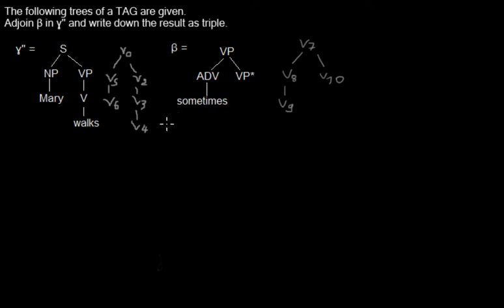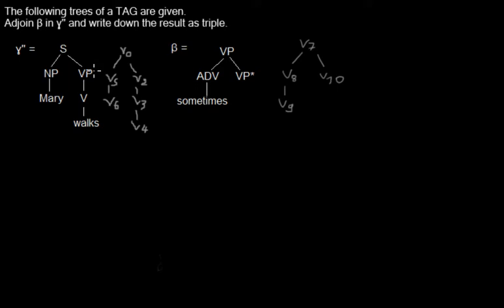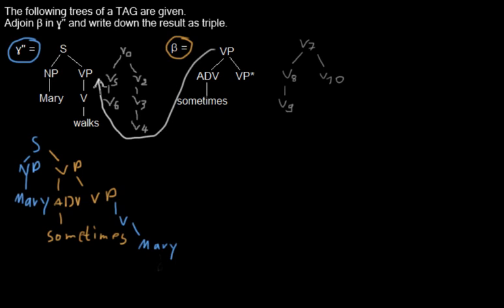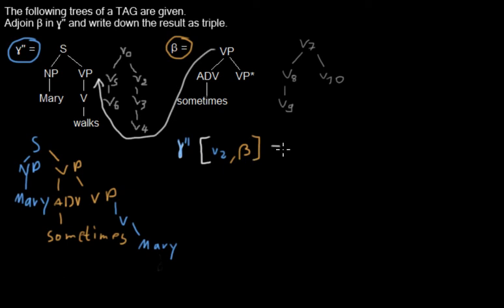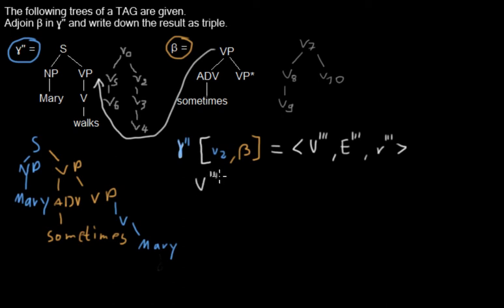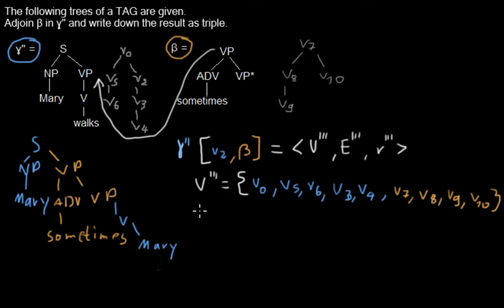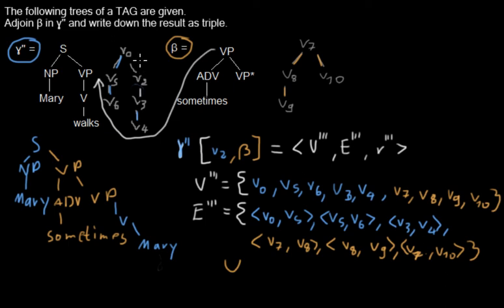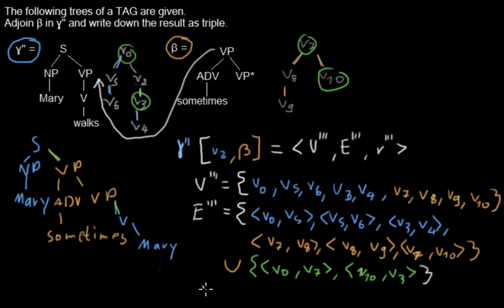TAG - Adjunction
Reference:
Kallmeyer, Laura: Parsing beyond context-free grammars. Heidelberg : Springer, 2010 (Cognitive technologies) p. 55